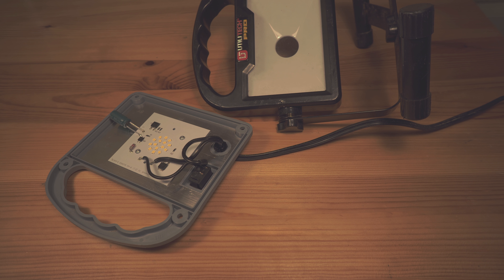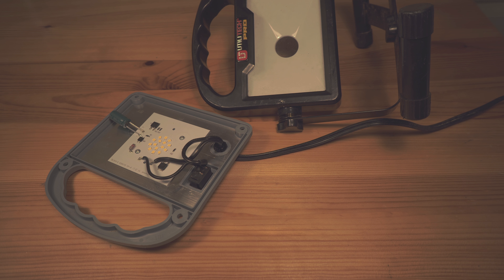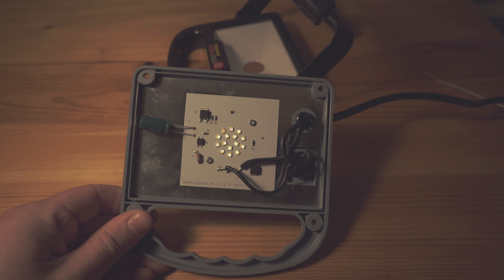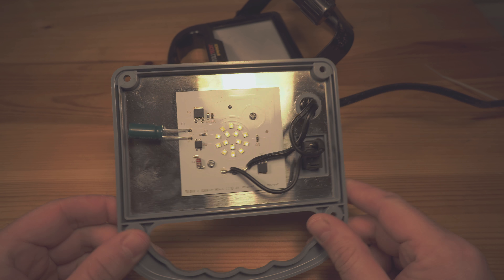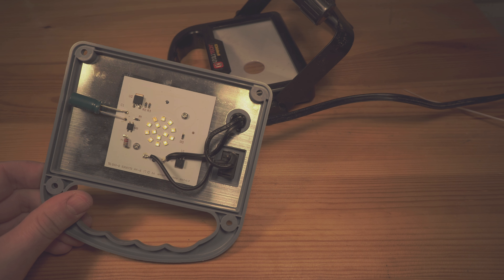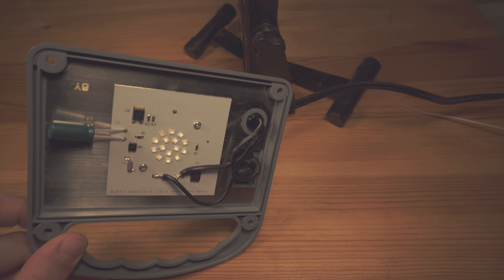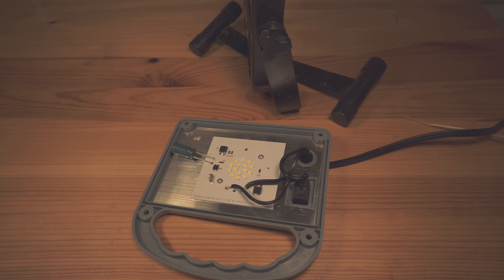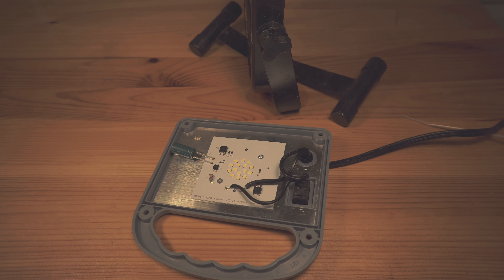UtiliTech Pro LED Light Review - 6+ months of use overview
--Heavy duty die-cast aluminum body
--Energy efficient LED technology, operating at only 16 watts
--Light output 1200 lumens
--4000K cool white color temperature
--cUL rated for damp locations

Camera used:
Sony Alpha a6300 Mirrorless Digital Camera